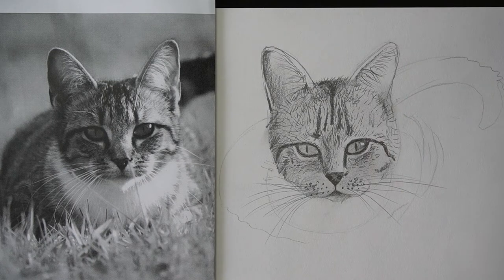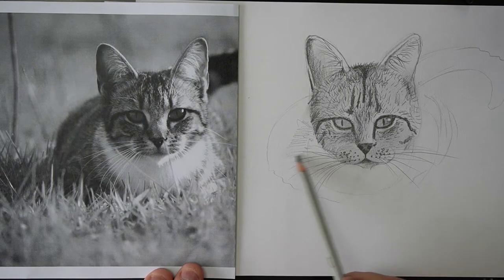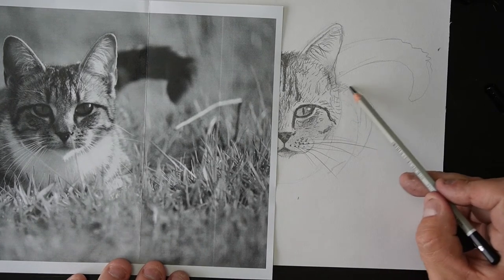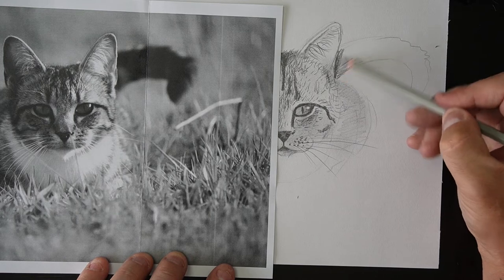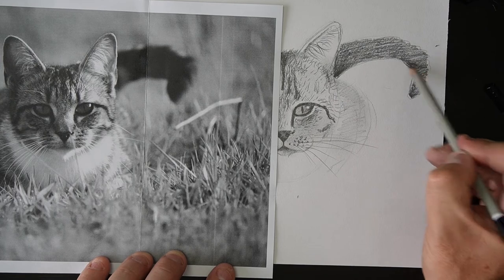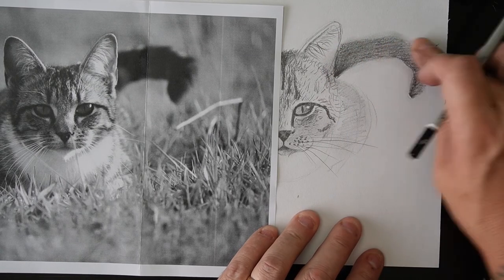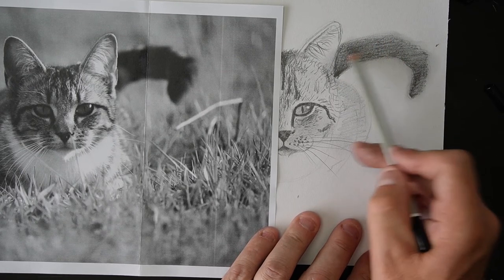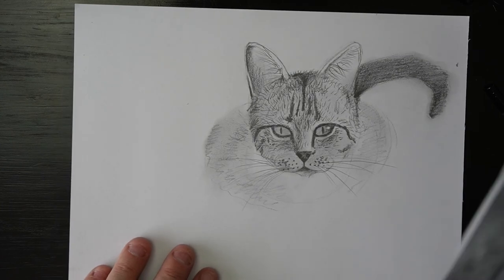8. Drawing the body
After completing the face it's time to add the body.